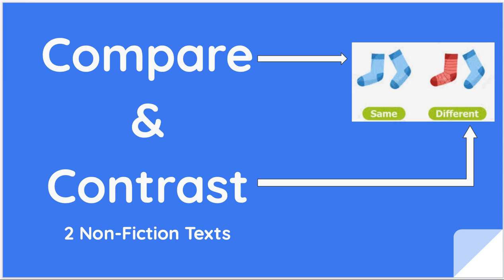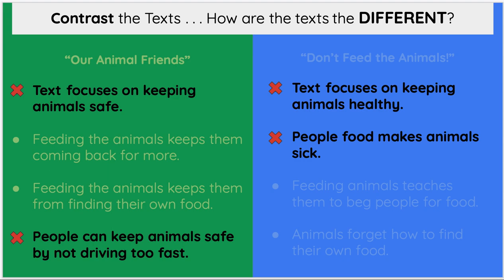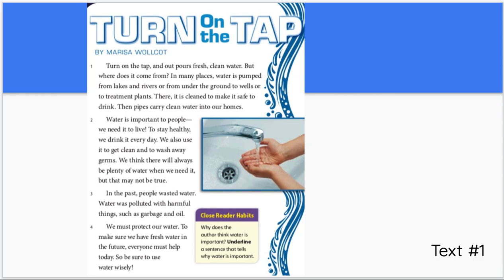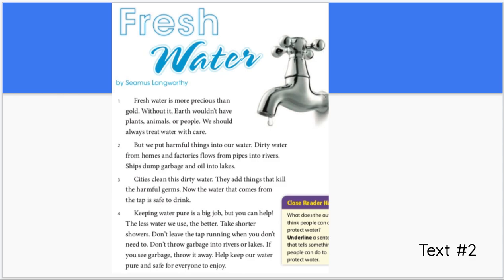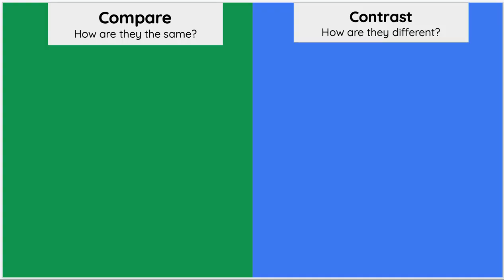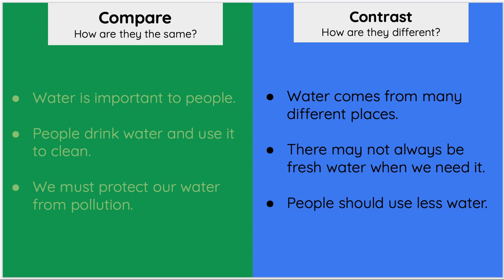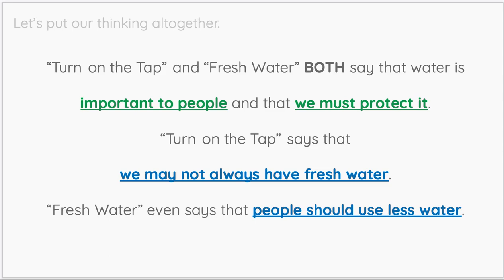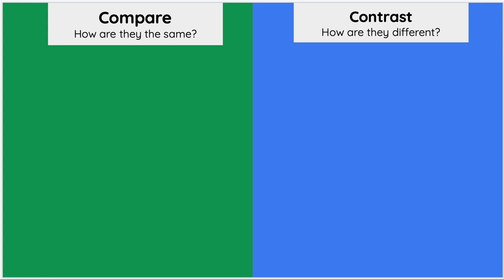Compare AND Contrast 2 Nonfiction Texts ppt read screen recording